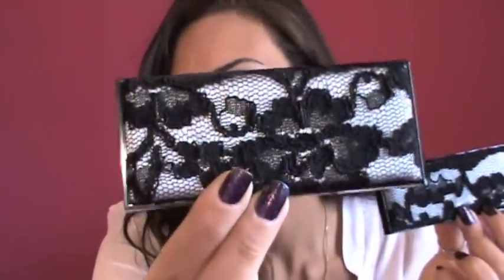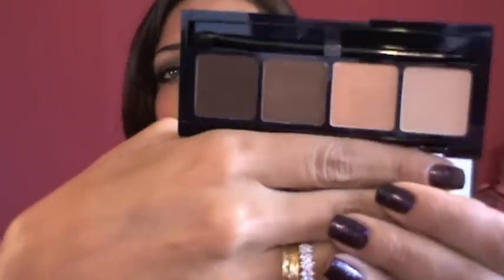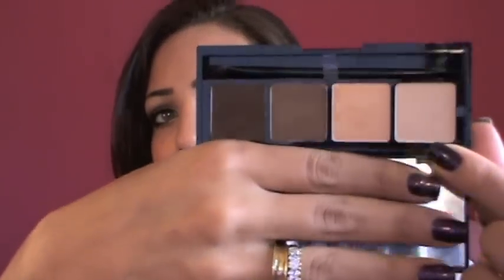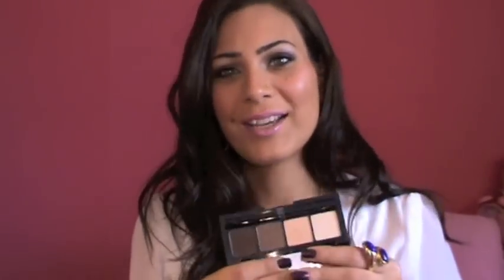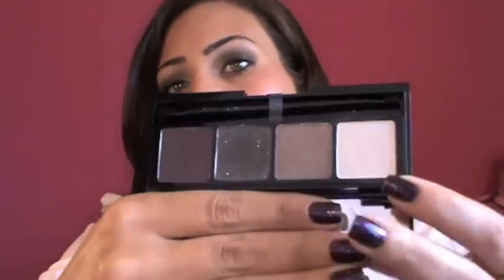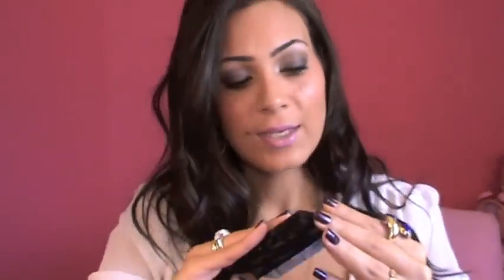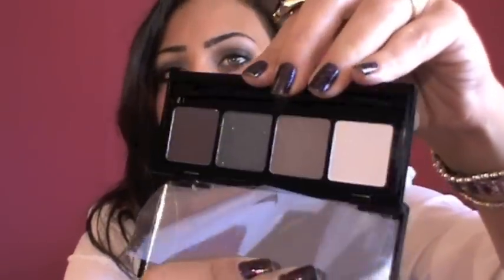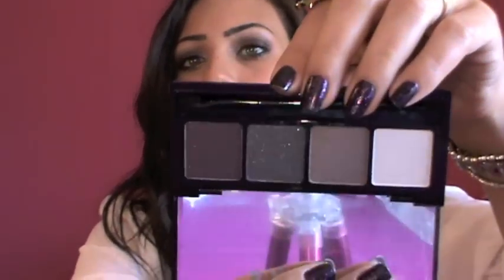i am back with a giveaway(closed)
OPEN ME.
hi girls first of all i really miss u so much hope ur happy with this giveaway (".)
3- Add me on facebook @ (didi didielliedi) for extra bonus. A second entry
3- To enter this giveaway just comment on this video telling me whatever u wana tell me (",)

5- You have to like this video.
6- You can enter as many times as u want but each entry should be different.
6-This contest will be international worldwide.
7-If your 18 or under u have to get your parents permission.
8-Contest will end on 10/11/2011(10th of november 2011)

Good luck girls and thanks a lot for ur support (",)